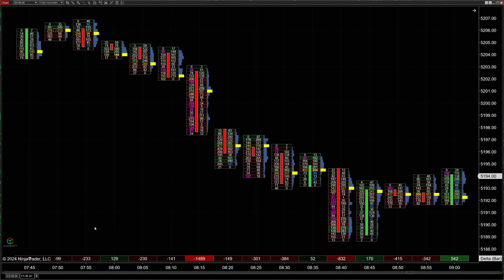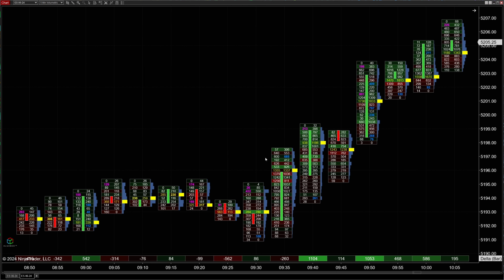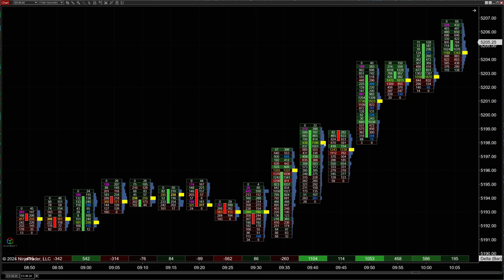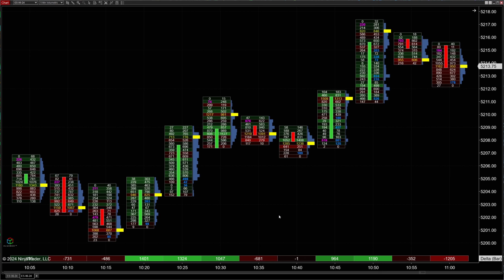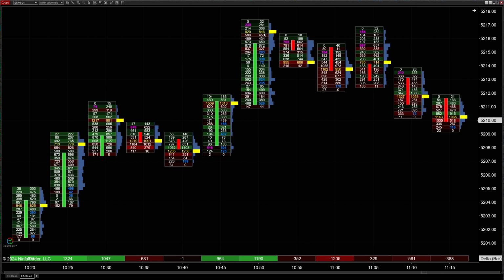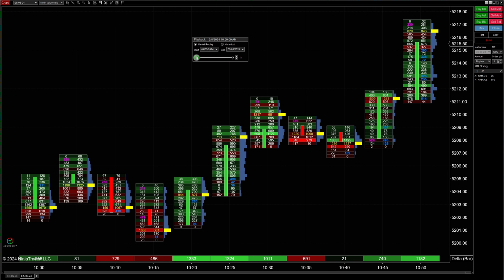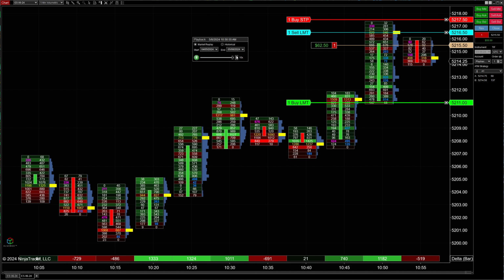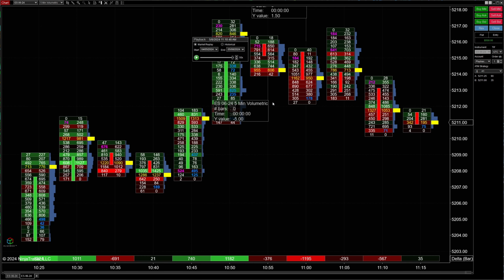Orderflow Hidden Gaps Using Footprint Charts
Learn how to use footpring charts to trade orderflow gaps!